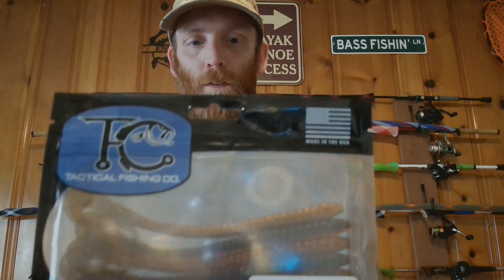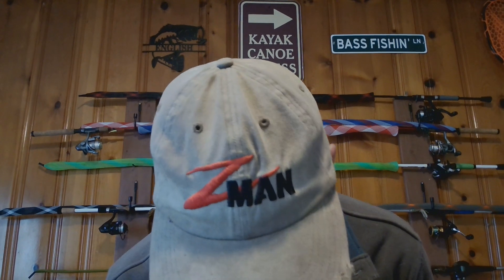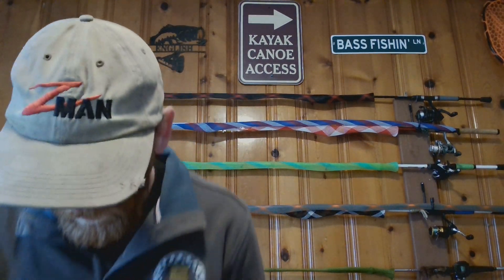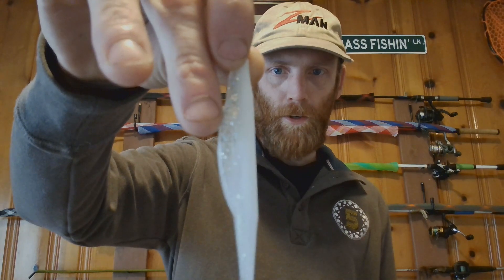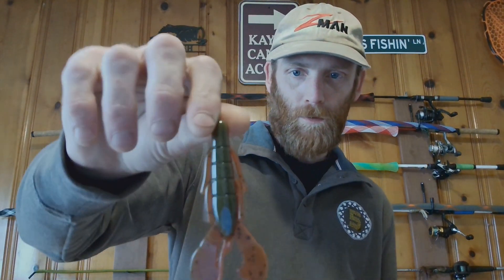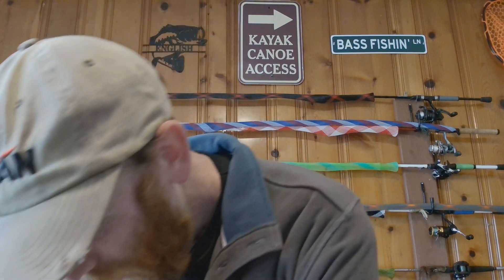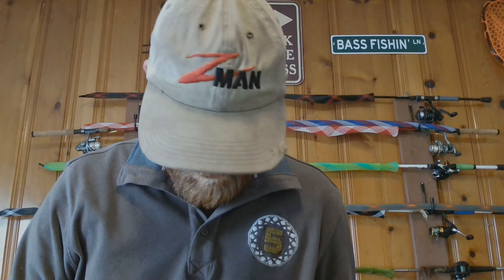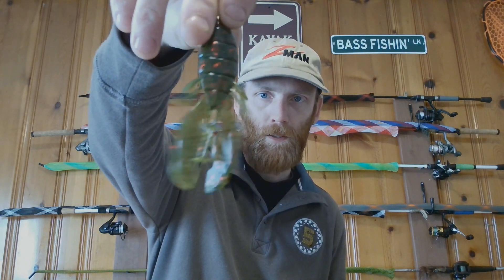Spring 2024 is gonna be AWESOME!!!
Ordered some baits from my buddy's company outta Maryland. Tactical Fishing Company.  He custom makes his molds and he's a retired Army vet.
I'll drop a link below so you can check out tactical Fishing Company's website. He makes killer Bass and Snakehead lures.

Baits bought:

5pk-Kombat Craw-LA Craw
5pk-Kombat Craw-Bama Craw
5pk-Bomber Bug-Dirtbag
5pk-Bomber Bug-Watermelon
5pk-Tickle Worm-Creole
5pk-Tickle Worm-Bama Craw
5pk-Slpit Shad 4"- Rush
5pk-Splitshad 5"-Aju
5pk-Splitshad 5"-Pearl